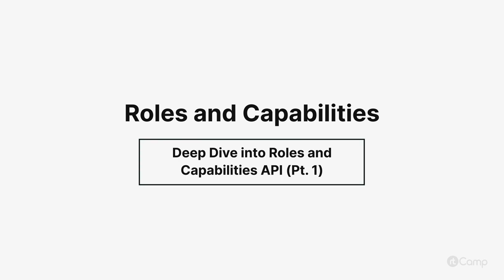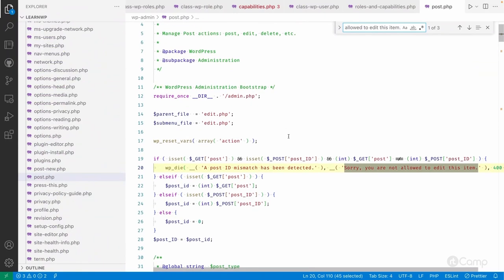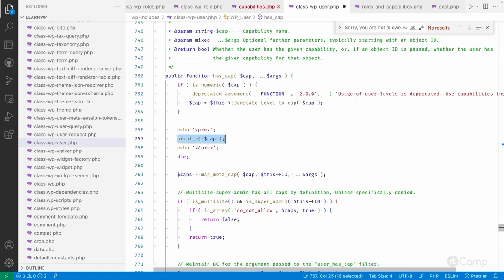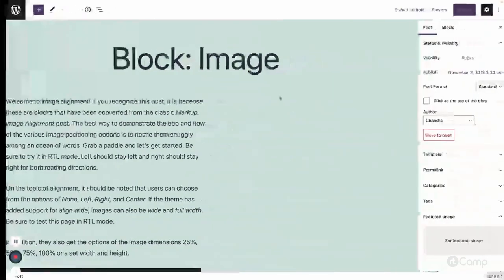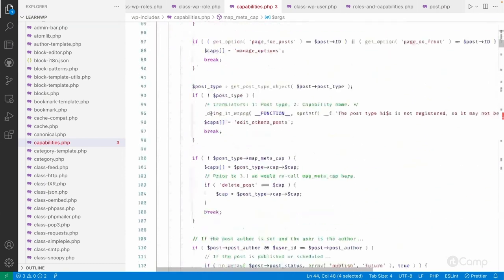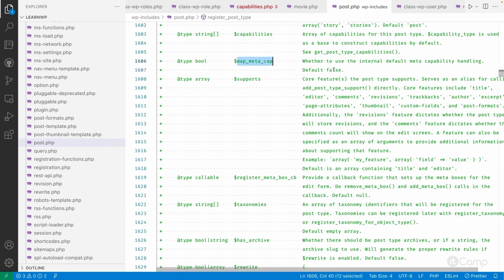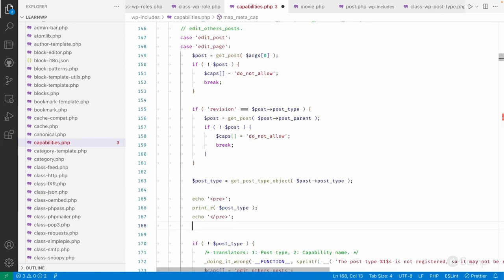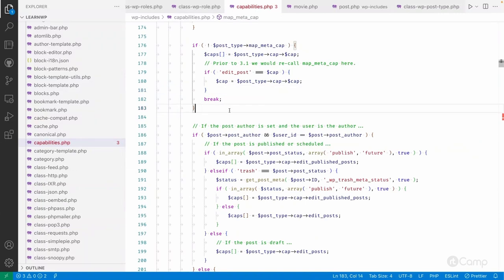Role API and User Accessibility - Deep dive into Roles and Capabilities, Pt 1